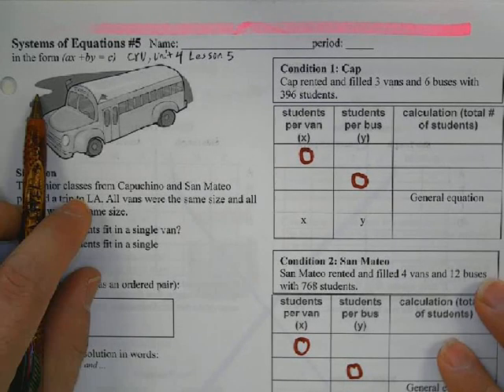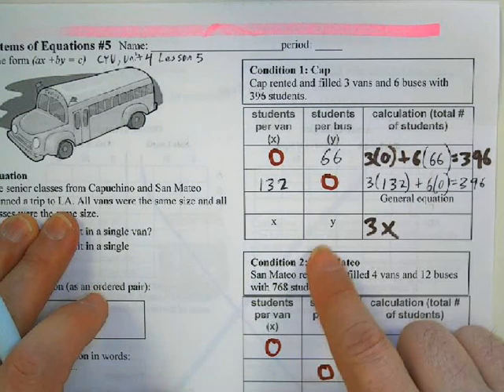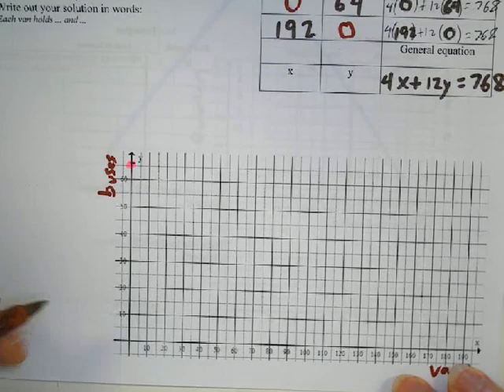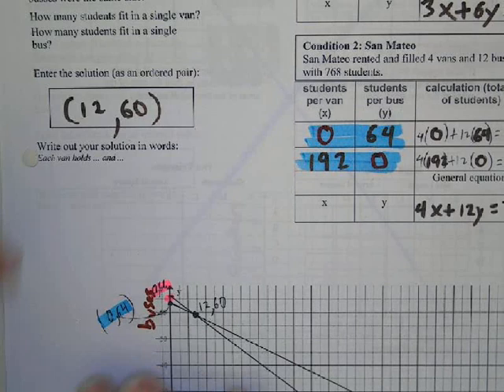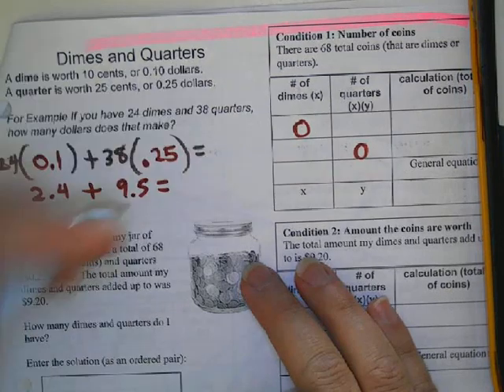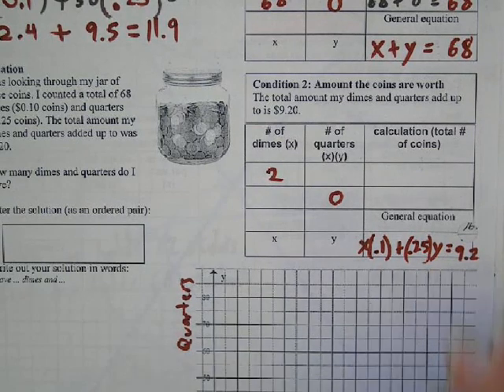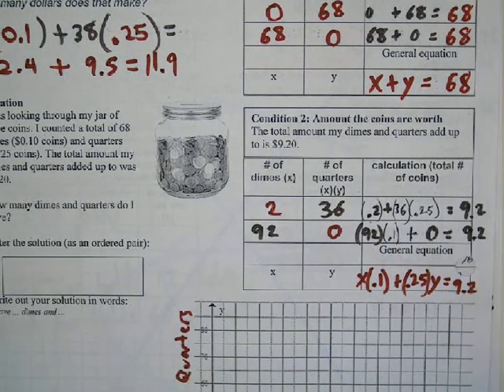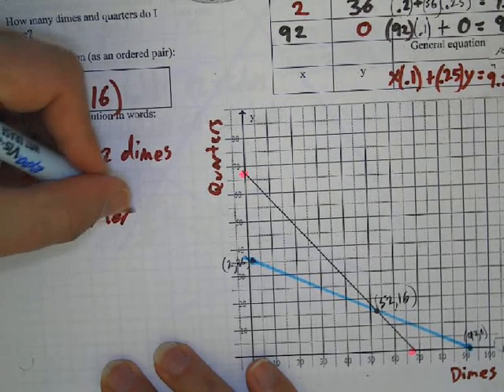#5 Systems of Equations ax+by=c and Desmos CYU Unit4, Lesson 5